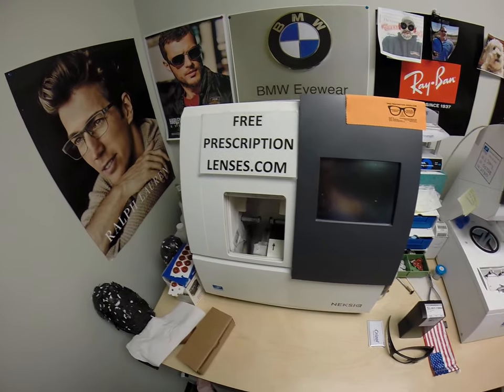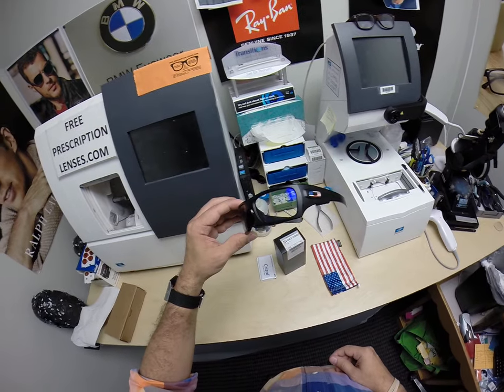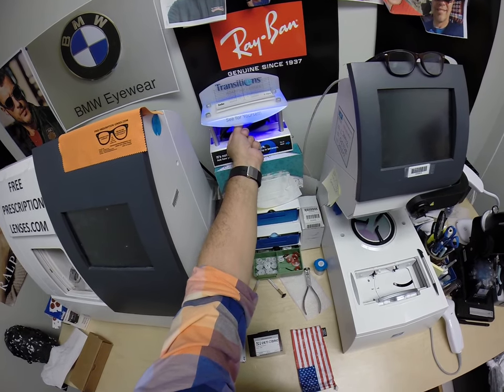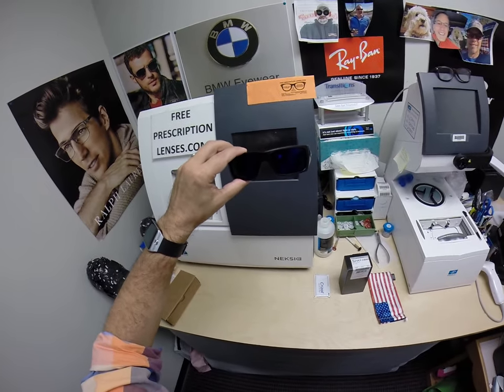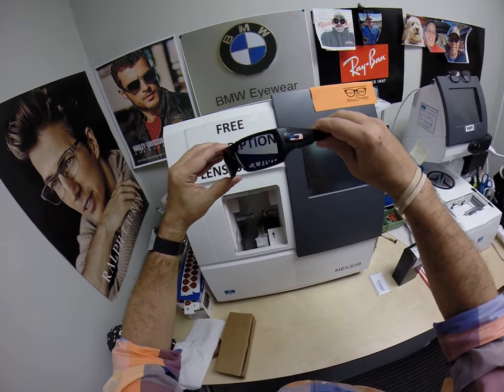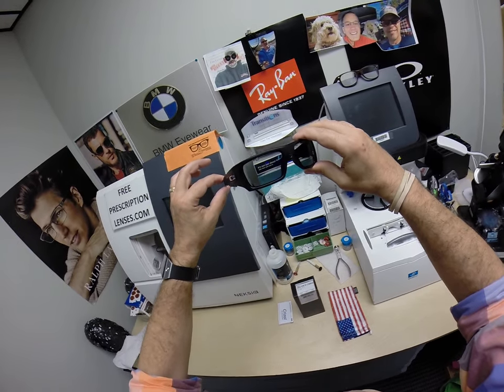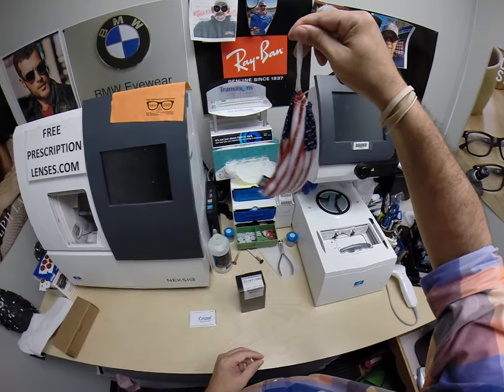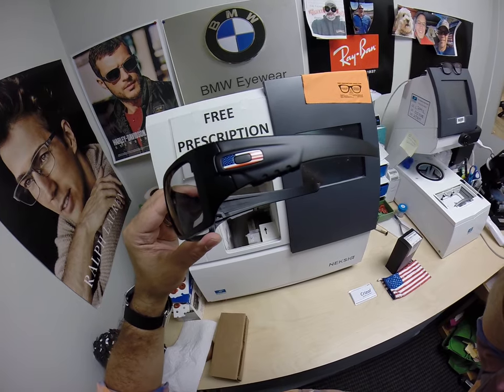Kyles Oakley 9253 Det Cord OSHA Safety Glasses w Non Rx Transitions XTRAactive and Crizal Prevencia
Link to this frame:
Watch as I show you Kyle's Oakley 9253 Det Coed size 61 color 11 black with US flag with non prescription OSHA safety glasses with Transitions XTRAactive gray and Crizal Prevencia anti glare. Bedford Texas is about to look moe bettah!